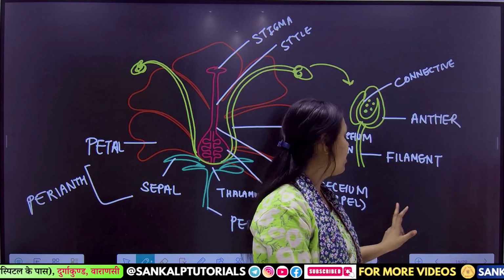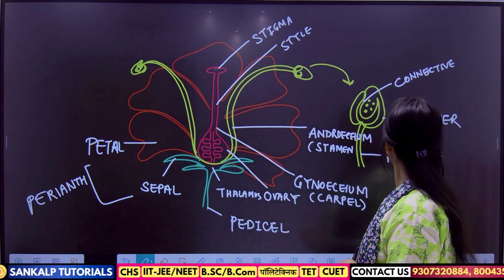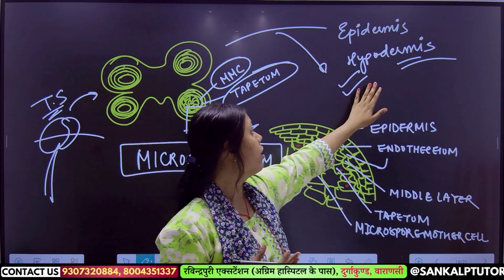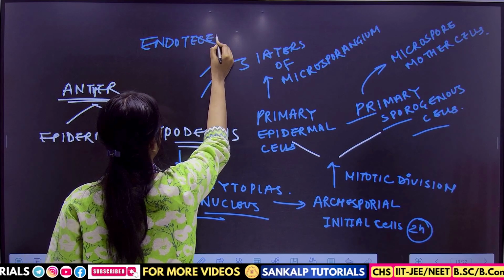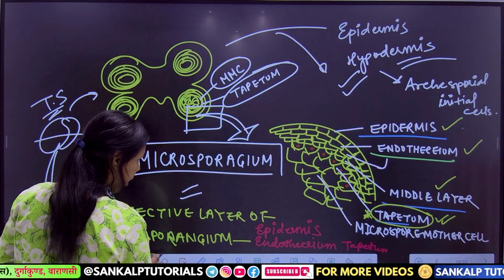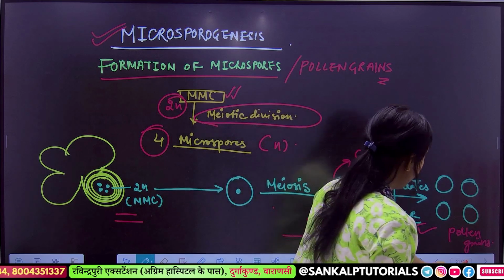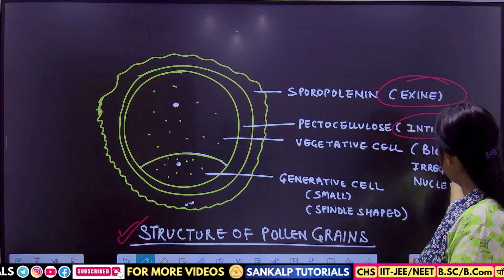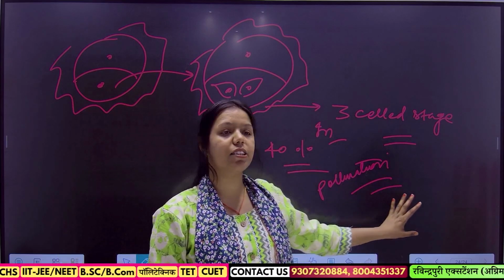CLASS 12 CBSE SEXUAL REPRODUCTION IN PLANTS LEC-1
Class 12 CBSE Biology | Chapter 1: Reproduction in Organisms | Full Chapter Explanation

Welcome to our detailed explanation of Chapter 1: Reproduction in Organisms for Class 12 CBSE Biology. In this video, we cover everything you need to know about the different modes of reproduction, the reproductive processes, and their significance in the continuity of life.

Definition and significance of reproduction in living organisms.

Asexual Reproduction: Binary fission, budding, fragmentation, and vegetative propagation.
Sexual Reproduction: Male and female reproductive organs, gamete formation, fertilization, and zygote development.
Asexual Reproduction Explained

Detailed explanation of methods like binary fission (in bacteria), budding (in hydra and yeast), and vegetative propagation (in plants).
Sexual Reproduction Process

Gametogenesis (spermatogenesis and oogenesis), fertilization, and the development of the zygote.
Whether you're preparing for exams or want a better understanding of the process of reproduction in organisms, this video will help you with clear explanations, diagrams, and examples.